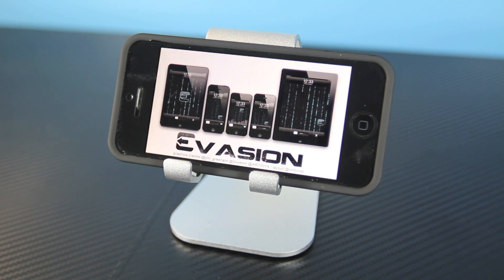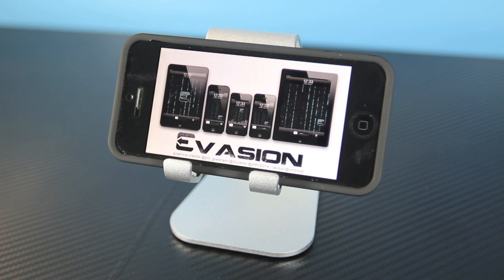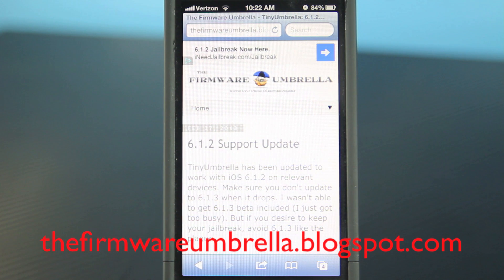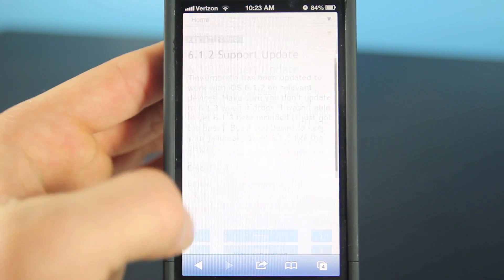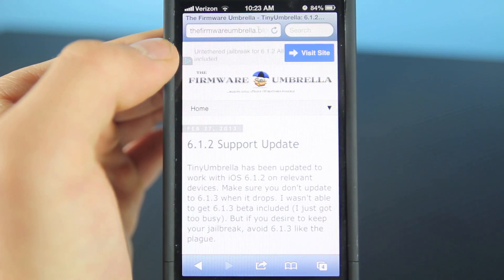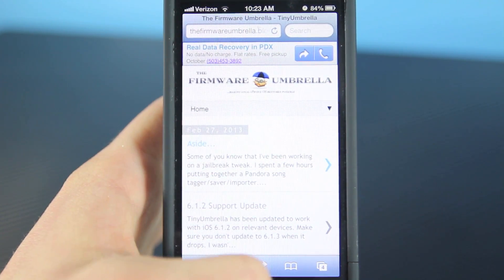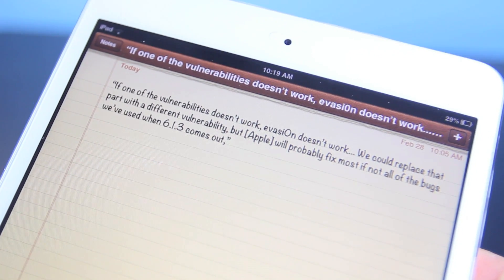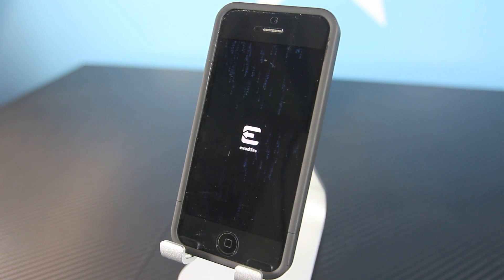iOS 6.1.3 Official Update Jailbreak Warning - KILLS Evasi0n iOS 6 Jailbreak!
The Official iOS 6.1.3 is Coming Soon! Jailbreak & Update Warning! This firmware update kills Evasi0n support for iPhone 5, 4S, 4, 3Gs, iPod 5th, 4th gen & iPad 4, 3, 2, Mini.